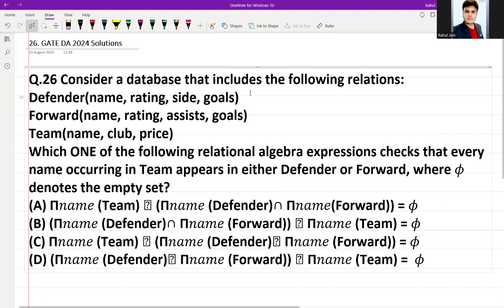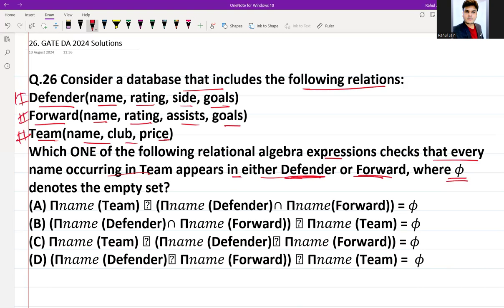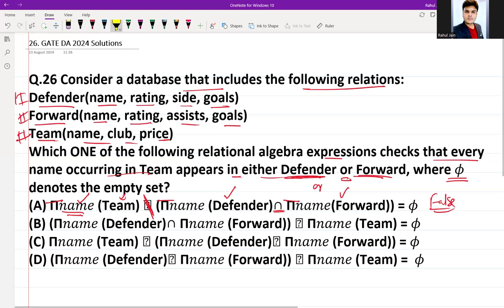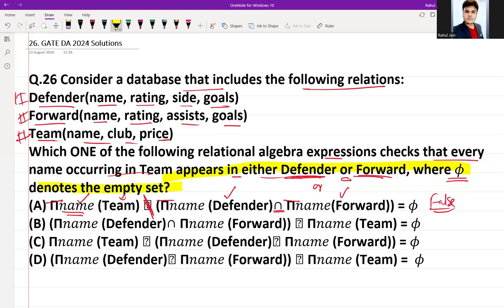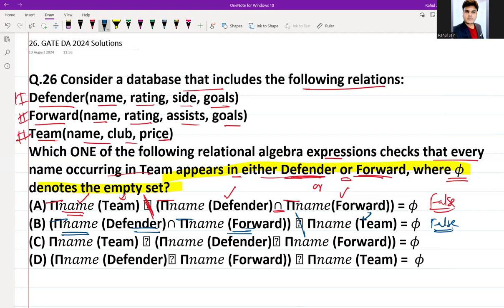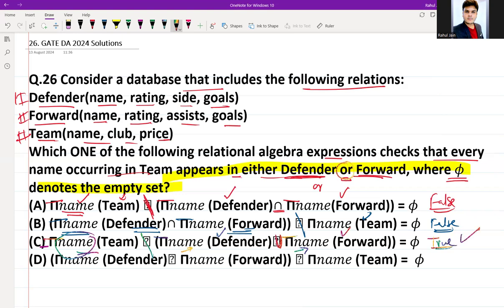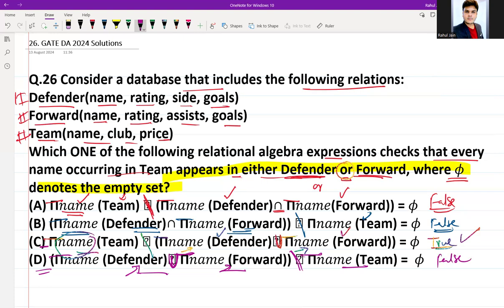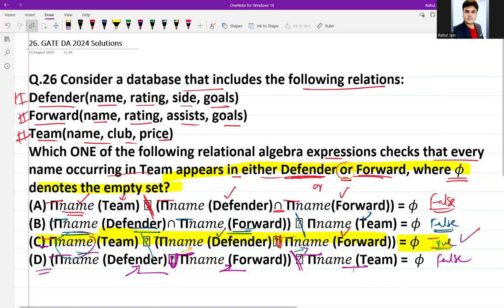GATE DA 2024 QUESTION - WISE DETAILED SOLUTIONS | Data Science and Artificial Intelligence I Q. 26